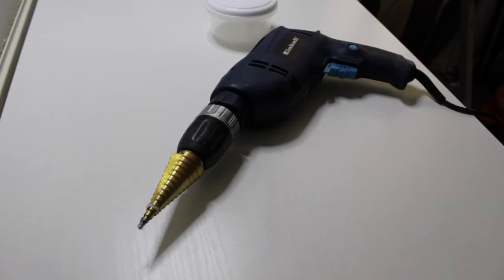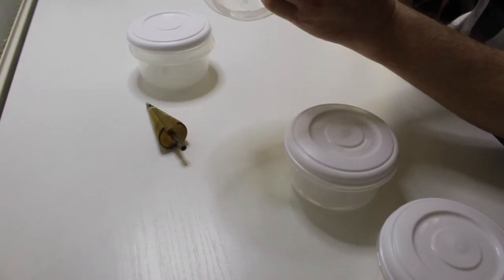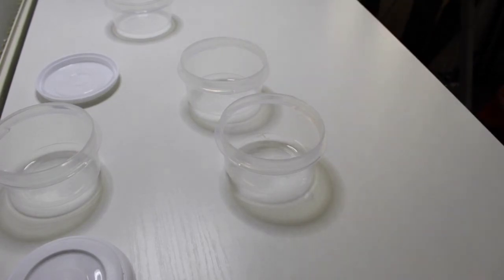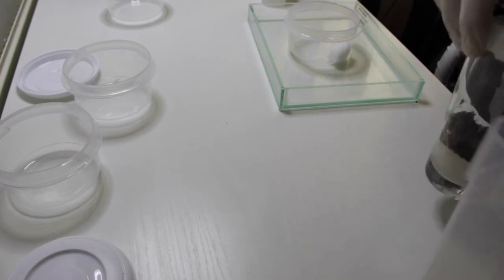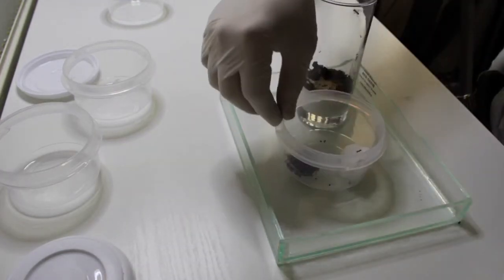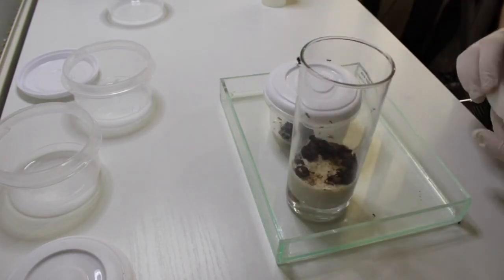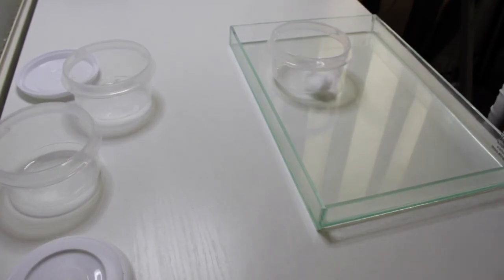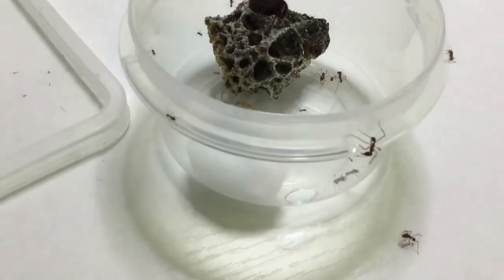Leafcutter ants, Atta cephalotes, small colony care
How to care and house small colonies of Atta cephalotes leafcutter until workers exceed 200+ and the fungus is above orange sized. BritishAnts

You can also join us on facebook in our dedicated facebook page where we encourage people to upload pictures of their colonies and exchange tips on species and set ups. Facebook.com/myrmecology

Our online competitions are open to anyone worldwide, should you win a species and you’re in a country that doesn’t allow the import of such species we’ll create a code for the value to be used on the website against dry goods at our discretion.

Our future videos rely on your input so if there’s something you’d like to see on the channel in the future let us know by leaving a comment and we can create future videos with content you’d like to see!

Click bait, waffle and sycophantic free zone just practical hints and tips!
Friday is our livestream chat where we feature species, colonies whilst having a general chat, join us!